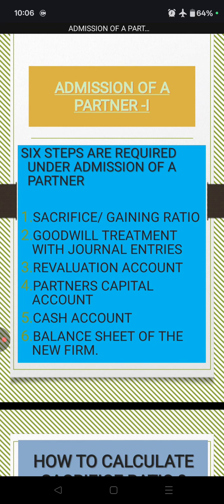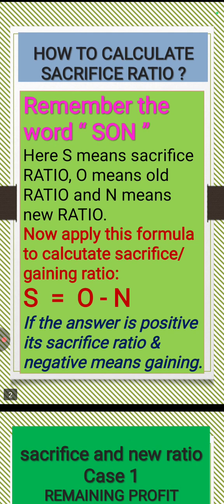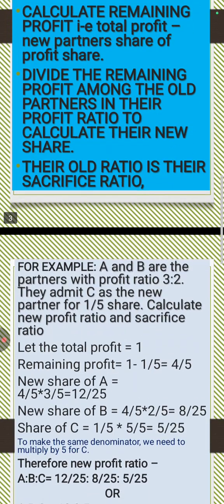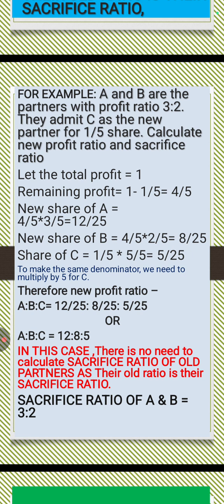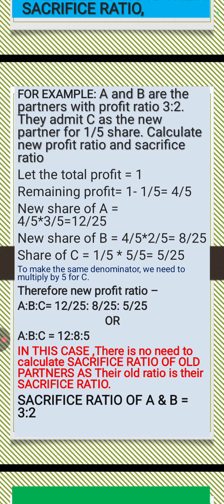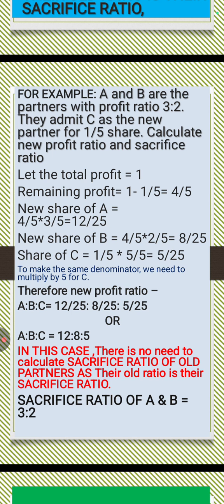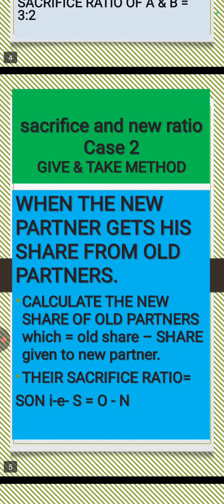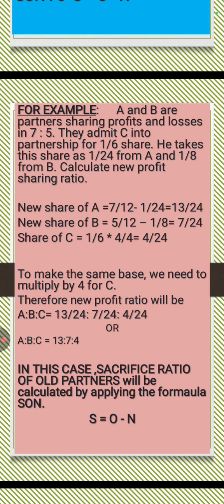calculation of sacrifice ratio and new ratio.